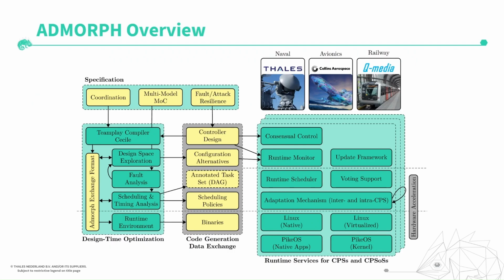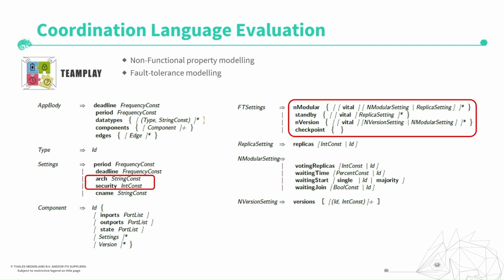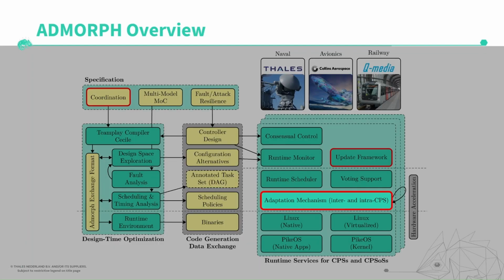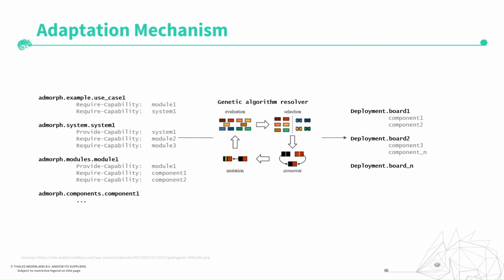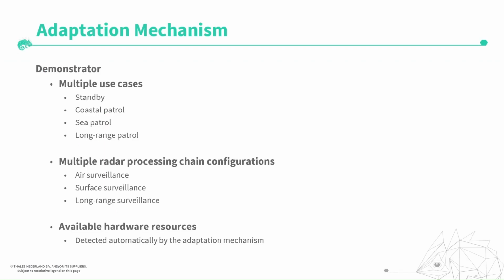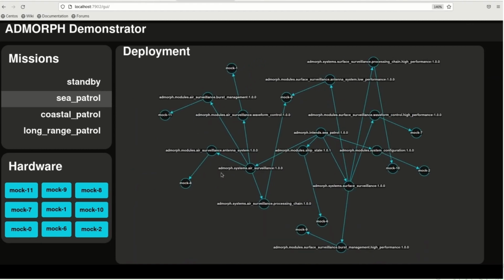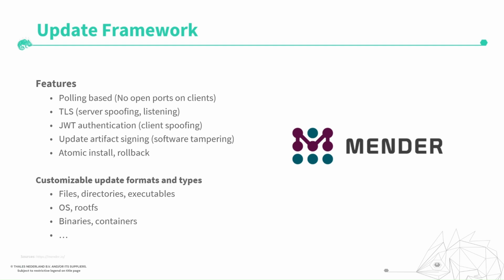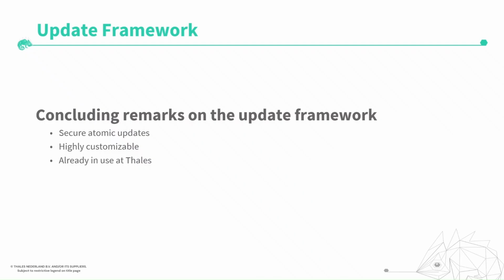ADMORPH Naval Use Case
Video demonstrating the ADMORPH naval use case, lead by Thales.